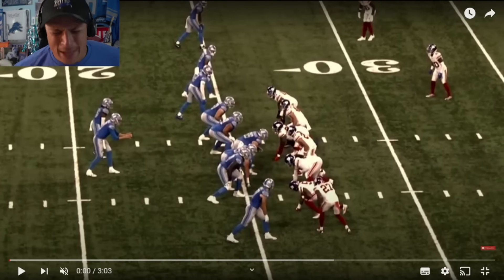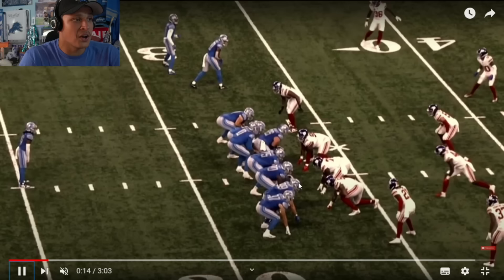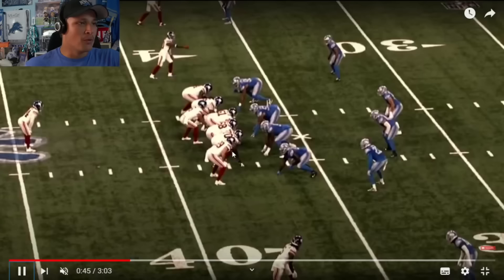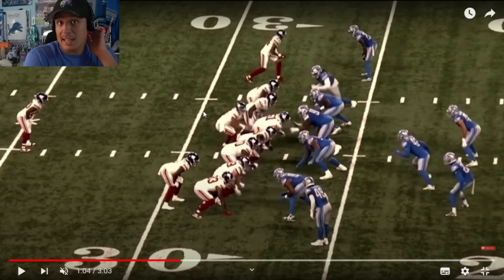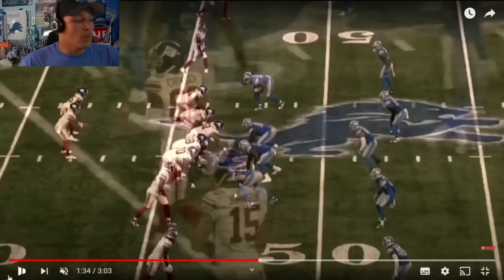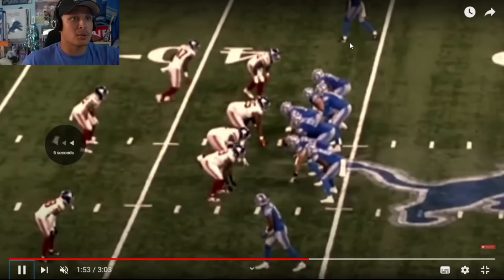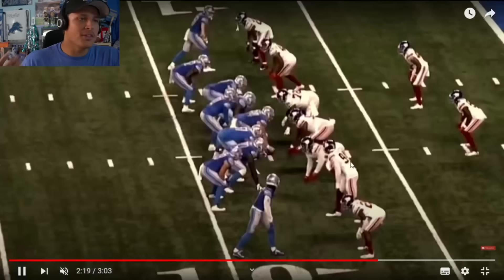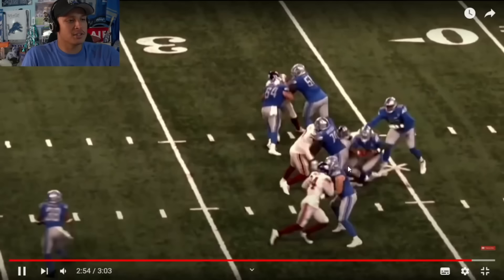Levi Onwuzurike SHOWS UP! Campbell’s Debut/ LB A STRENGTH?! Lions Vs Giants Breakdown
DoseOfDion 2.0 breaks down the Detroit Lions offensive line, defensive line and linebacker play against the Giants.

Music credit to creators (Pixelbay) and Theprogrammersmuzik and gregor3 and b.godl